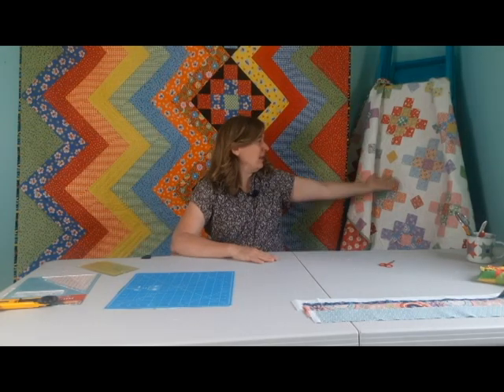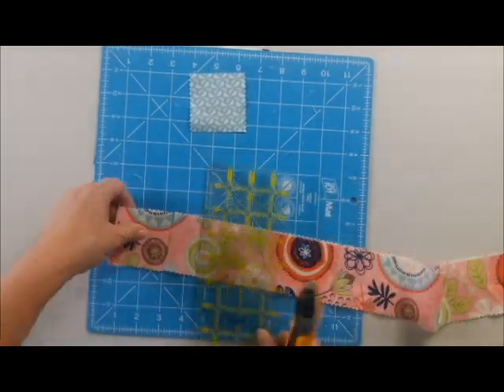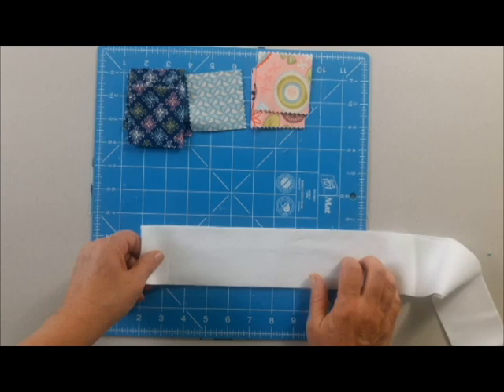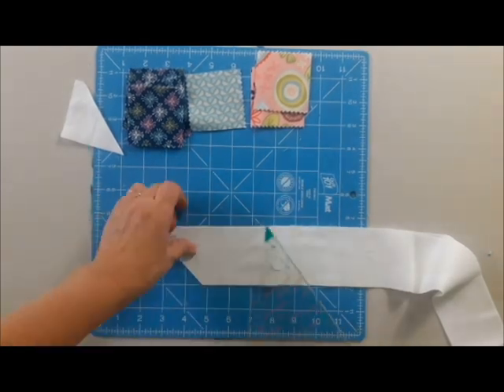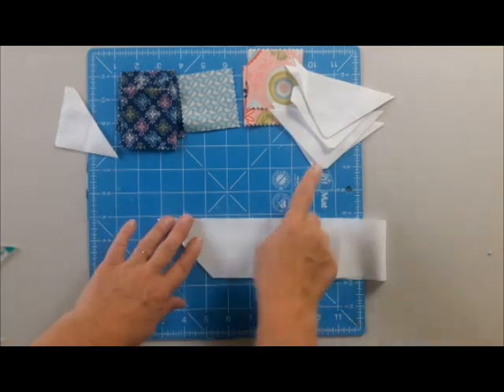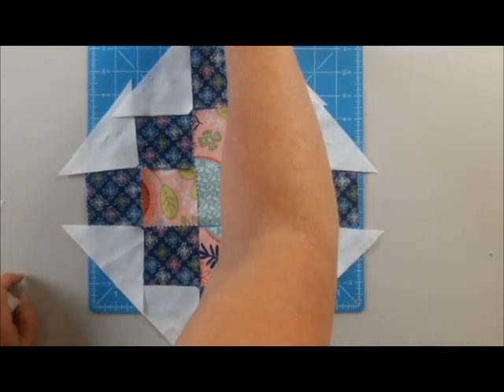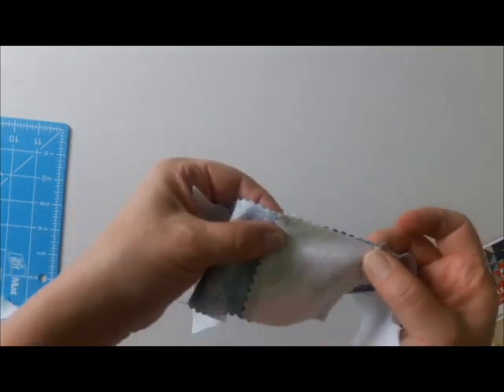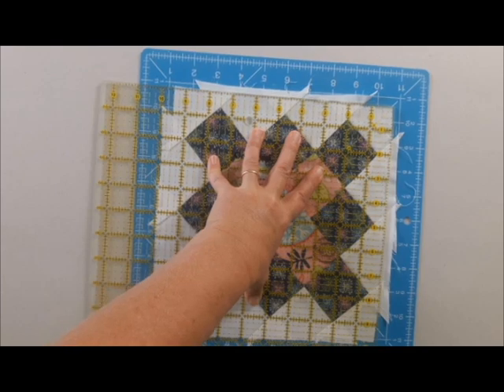Granny Square Quilt Block Tutorial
Have fun making this traditional block.  Use jellyrolls, honey buns or cut your own strips.

Cutting mat
Rotary cutter
Acrylic rulers

Cut your own out quickly with an Accuquilt Go and 2 1/2" strip cutter